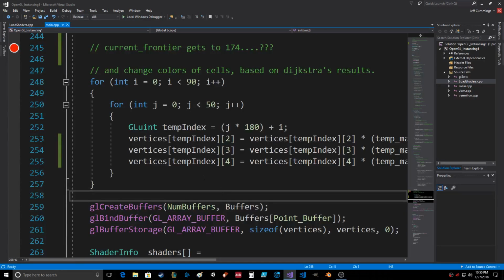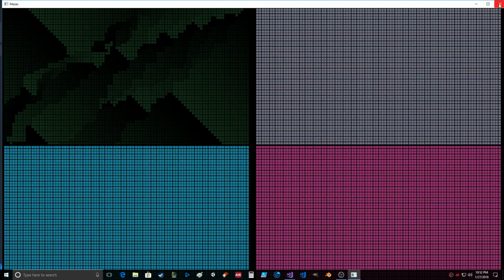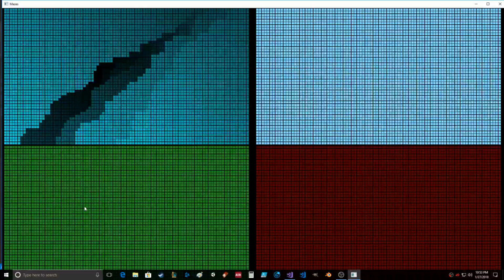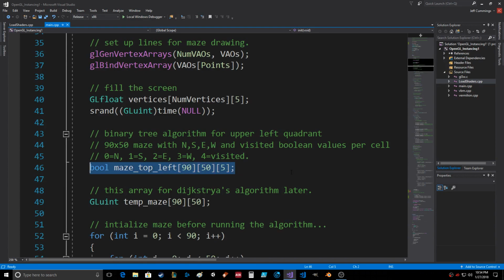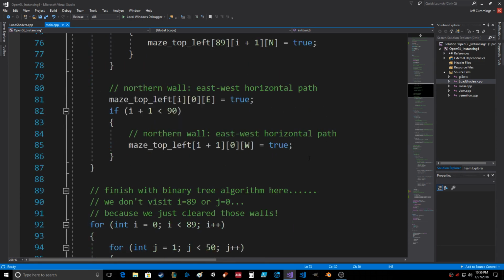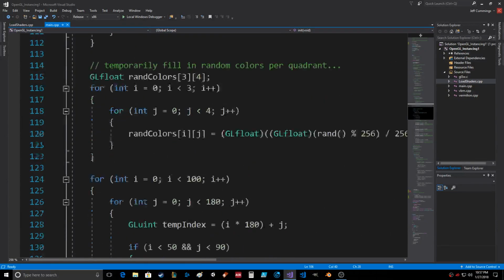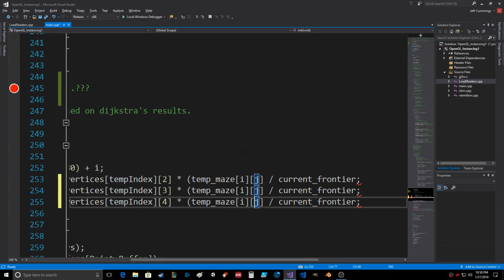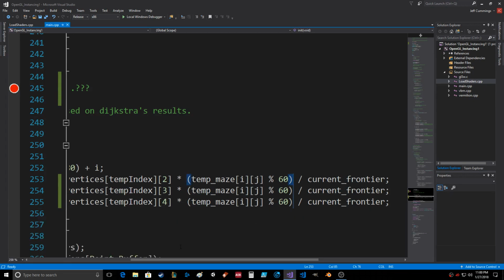OpenGL Particle System Maze Generation and Coloring Binary Tree Algorithm Part 1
This is an example of implementing the Binary Tree Algorithm to enumerate and count the length of all paths from a given starting point in the maze.